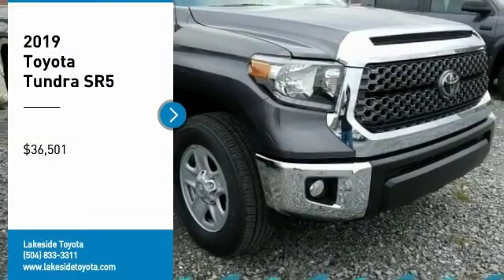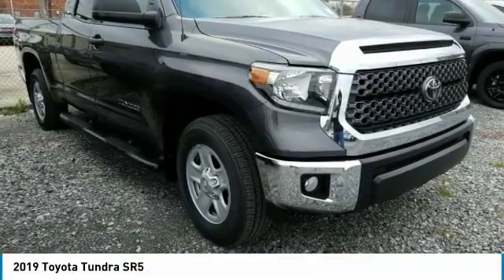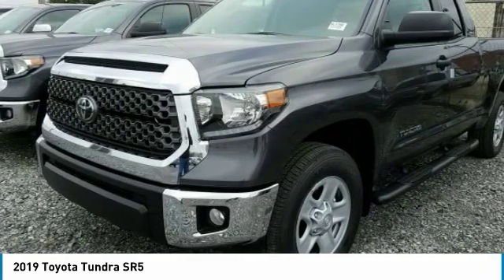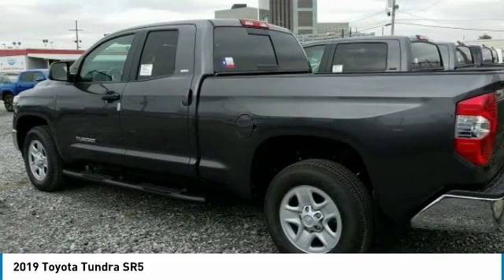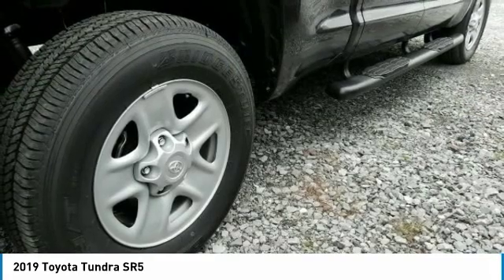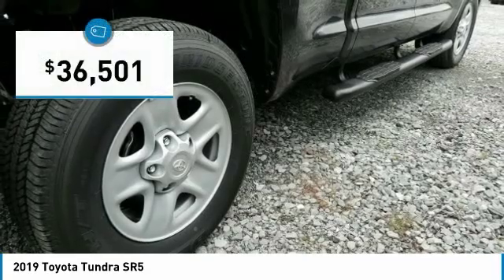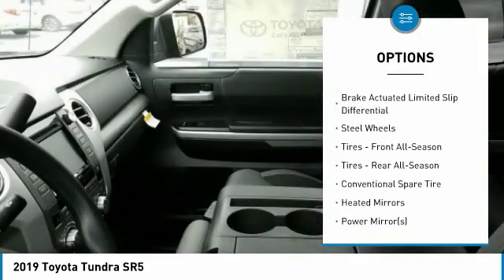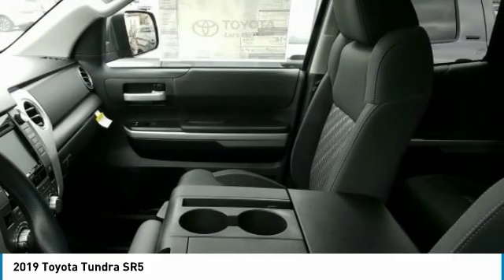2019 Toyota Tundra Metairie LA KL1708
2019 Toyota Tundra SR5

Lakeside Toyota
3701 North Causeway

You'll love this 2019 Toyota Tundra. This is a double cab you'll want to take home. Call and get in touch with Lakeside Toyota directly, and be the first to open the double cab door today!